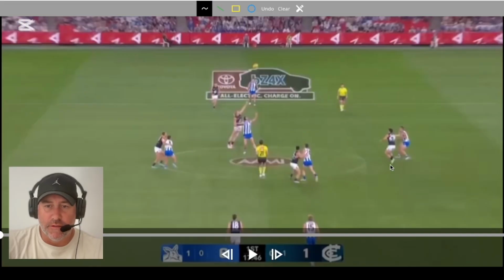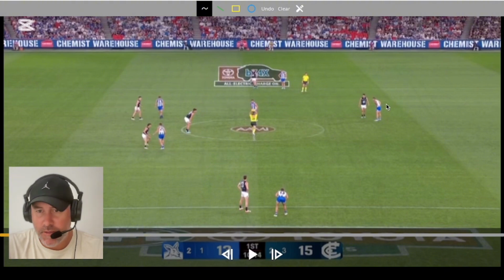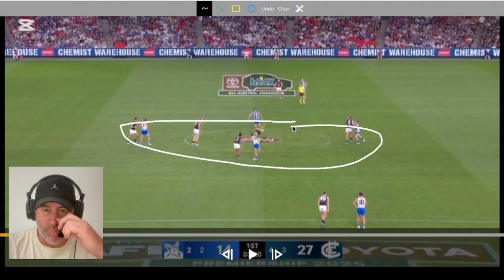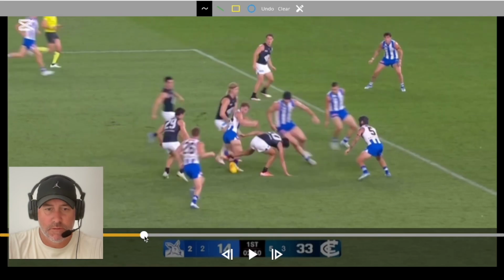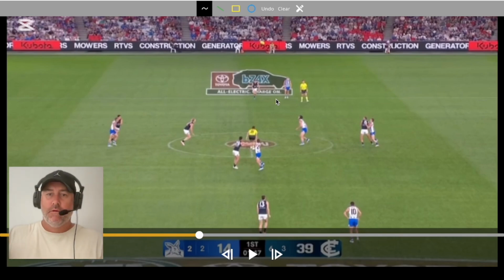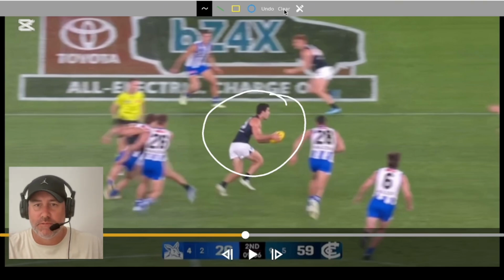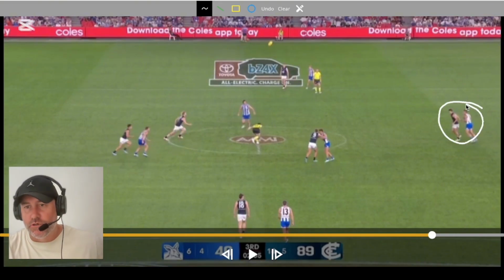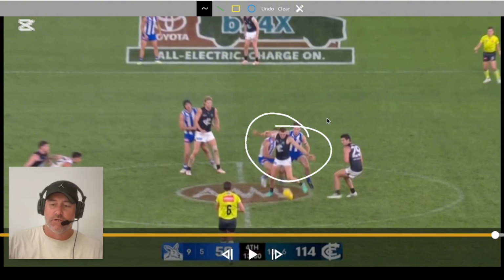AFL: Carlton Centre Bounce Dominance vs North Melbourne Rd. 6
Carlton controlled the centre bounce battle in their Round 6 clash against North Melbourne.

De Koning’s diverse hit zones, combined with smart midfield setups, caused constant problems for North’s on-ballers.

The Blues finished +10 in centre clearances, playing a key role in their dominant win.